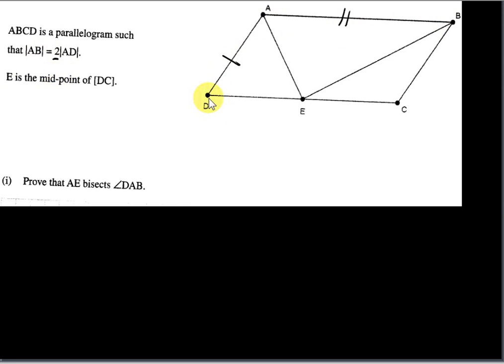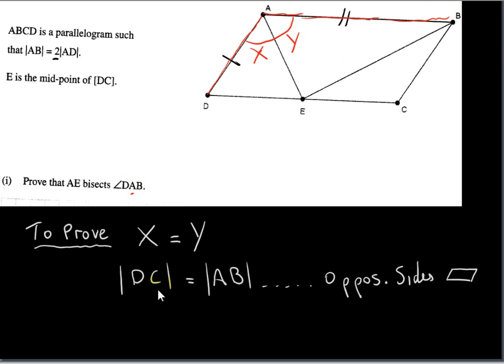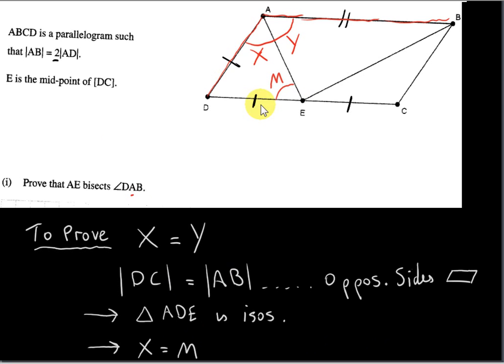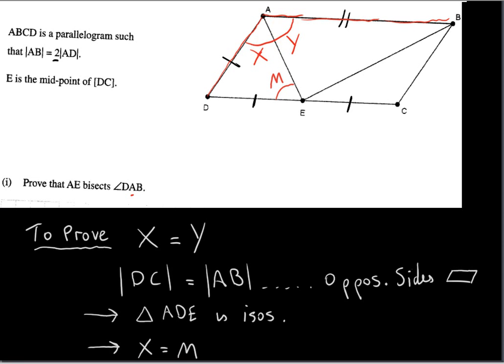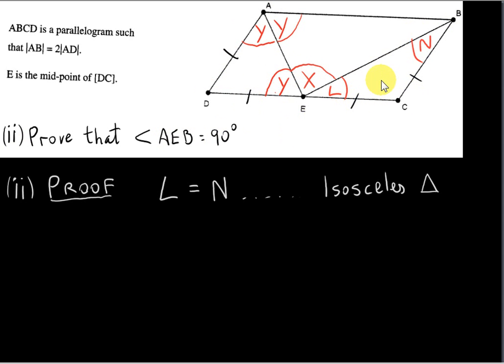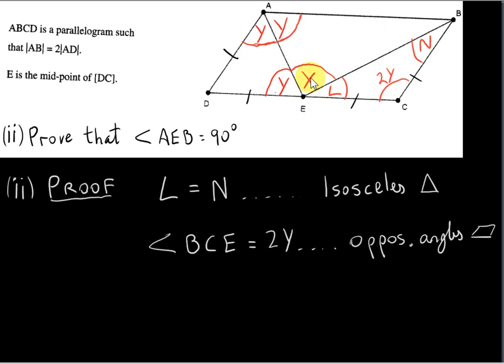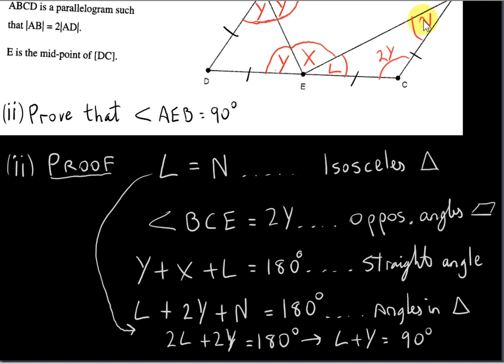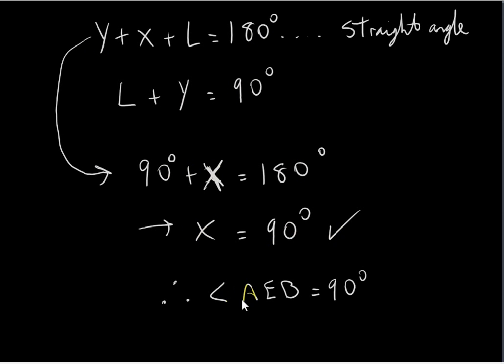Parallelogram Example - Project Maths OL